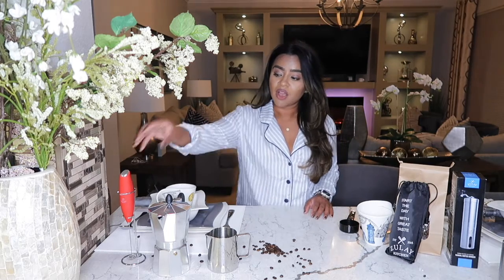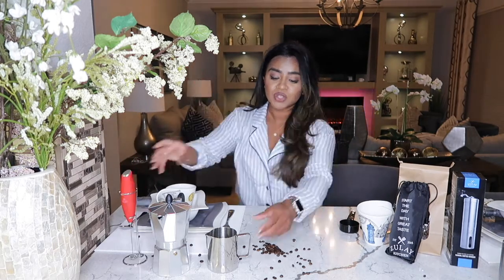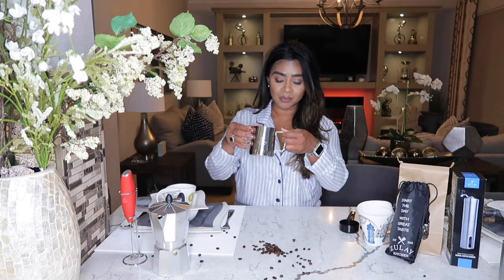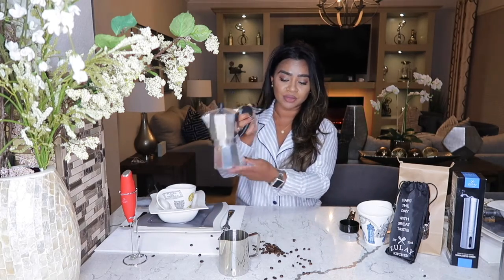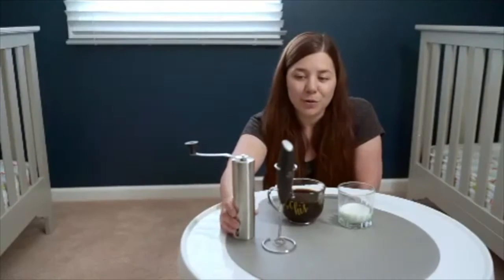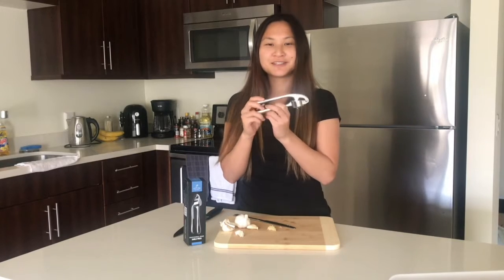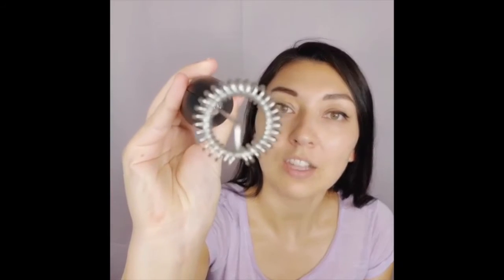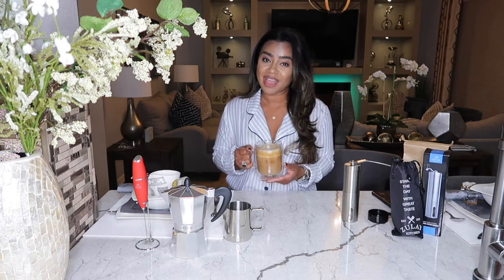Q&A With Zulay Kitchen: Part II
Hi guys! Today, we bring you the second part of the ZulayInfluencerProject! ✨
Again, special thanks to all these wonderful women who continue to help us spread kitchenhappiness! ❤️

Featuring: Abbey Stemper, Bethany Mae Schneckenberger, Elaine Rau, Farrah Chow, Ariana Faraj, Jenny Galacar, Jill Riede, Vanessa Washington-Harris, Lacie Figueiredo, Danielle Ruppert, Meghan Joy Yancy, Melissa Kalloo, Nancy Rosas, Maria Fernanda Lopez and Samantha Vilendrer!

Xo!
Zulay Kitchen